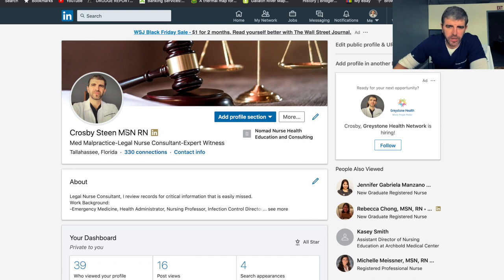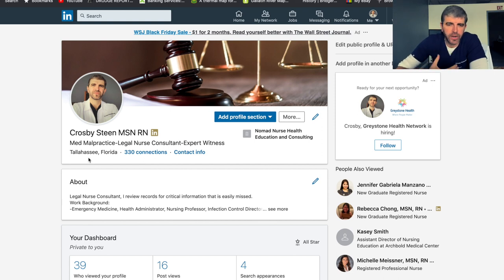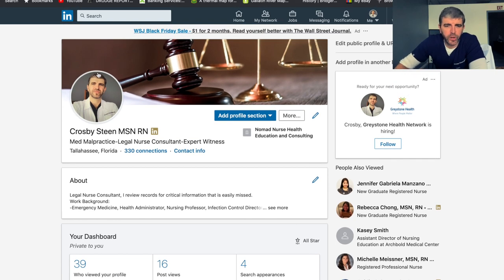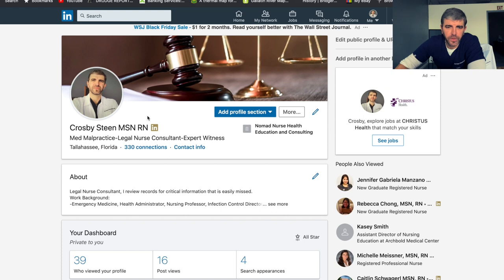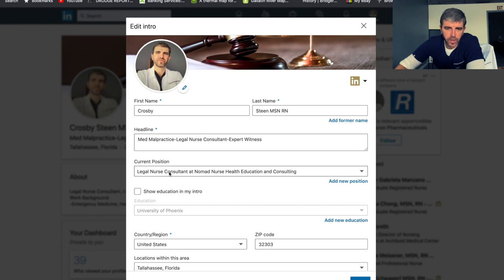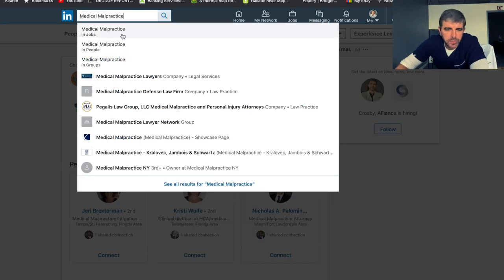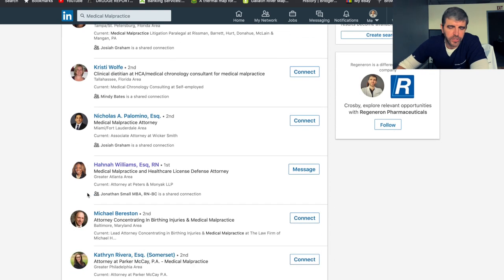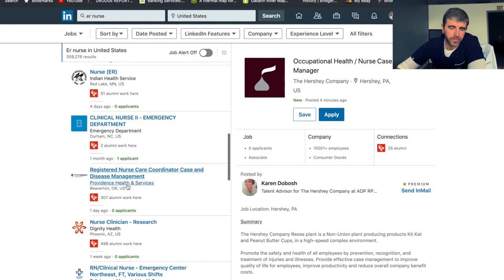NURSING JOB TIPS: Use LinkedIn The Right Way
I talk about getting those nursing jobs and positioning yourself. Using LinkedIn the right way is key to positioning and marketing yourself in this noisy online space. LinkedIN is a different medium than most other social media platforms and can provide great value in your nursing career.

AMAZON PRIME STUDENT DISCOUNT

Nursing School Thrive Guide: 5 stars on Amazon

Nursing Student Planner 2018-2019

Nursing School Supplies Kit

Nursing Clinical Clipboard

Nursing Reference Cards

Lab Values Expansion Pack

Best Stethoscope for Price and weight

Best Blood Pressure Cuff for price

NURSING SCHOOL TEST PREP AND QUESTIONS/STUDY AIDS

Test Success Strategies by Saunders

Nursing Entrance Exams, ATI, TEAS, HESI, ETC

MED/SURG 1&2

MENTAL HEALTH/PSYCH

CRITICAL CARE

Hi Guys! My name is Crosby Steen. I am a Nursing Educator, and ER Travel Nurse. I do videos on daily science based news and travel, with the goal of providing value for you in science based education and travel nursing. Any questions hit me up in the comments or Email below.